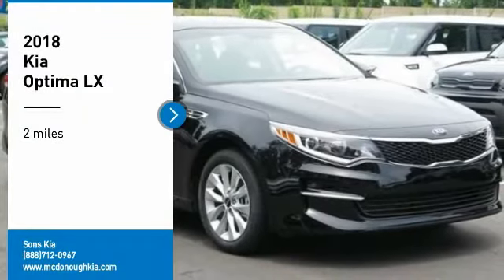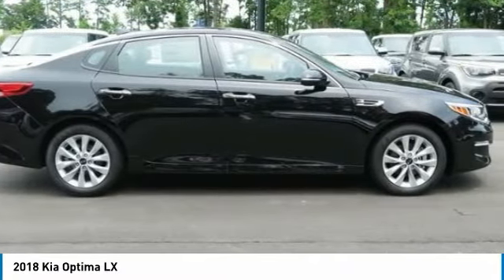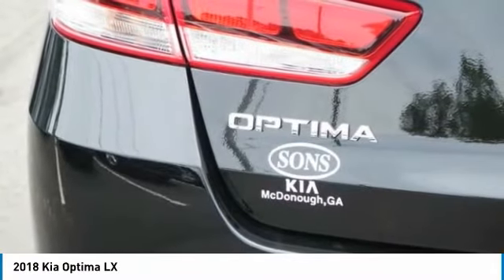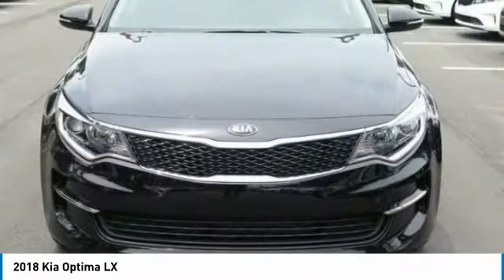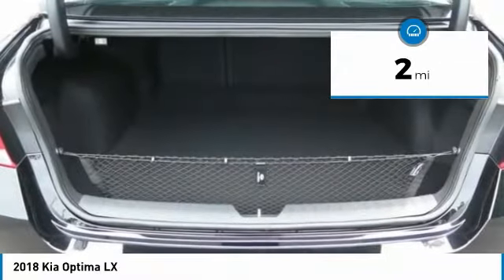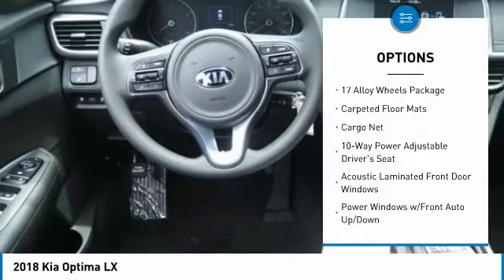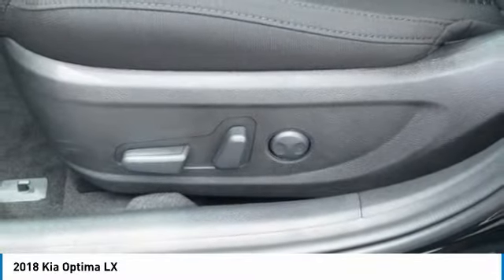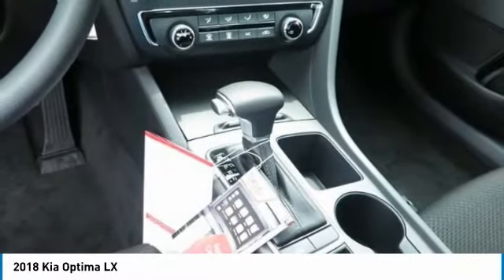2018 Kia Optima McDonough GA 4350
2018 Kia Optima LX

Sons Kia
100 Sons Drive

Don't miss this 2018 Kia. Make a great choice today with this must-have sedan. Learn more about this sedan by contacting the dealership today and own it today.